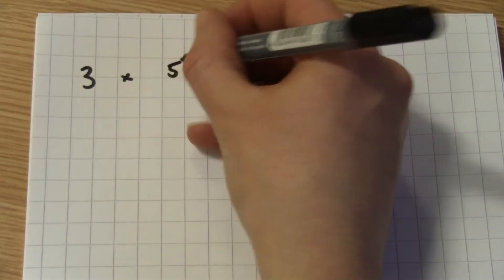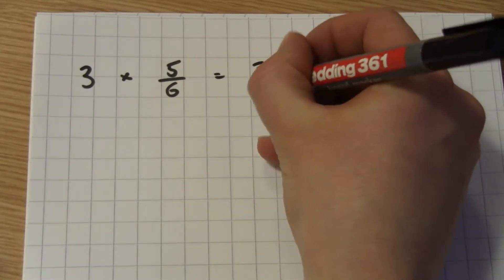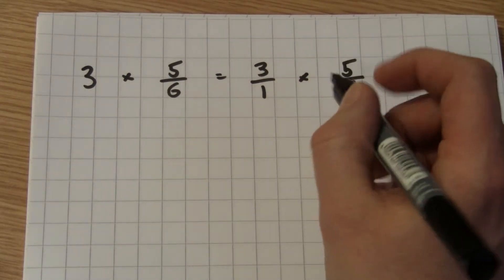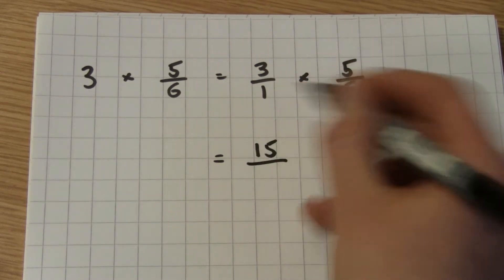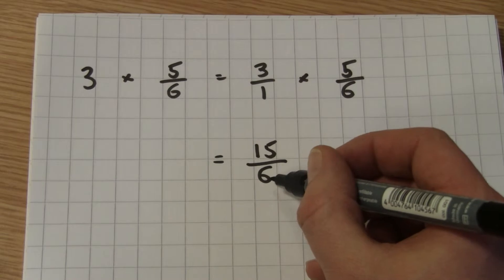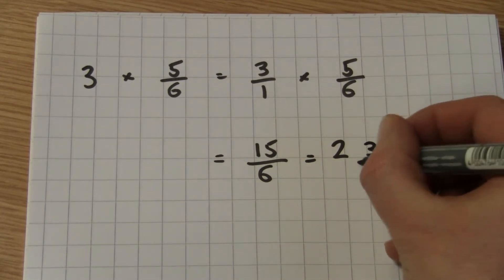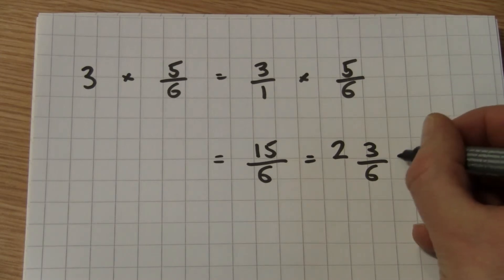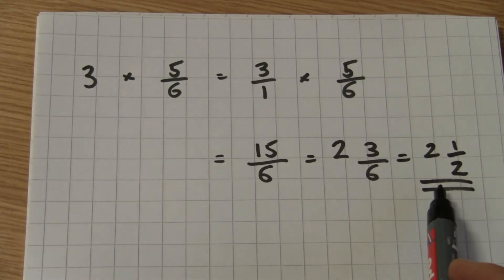Multiplying fractions by whole numbers